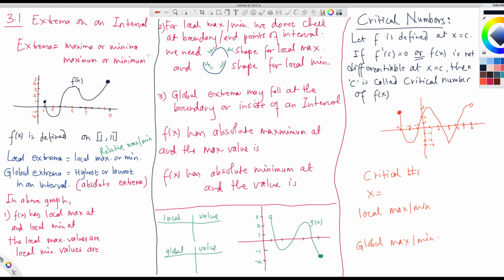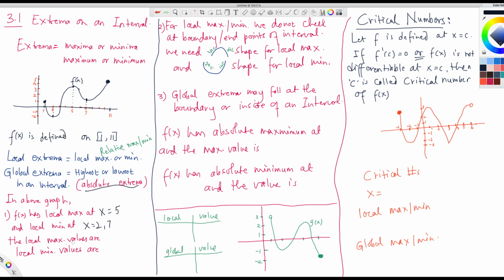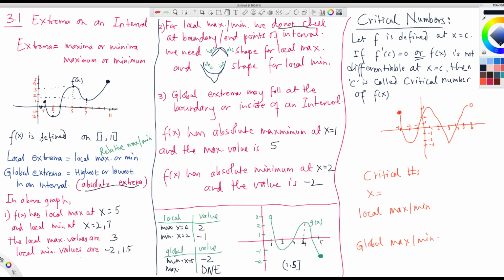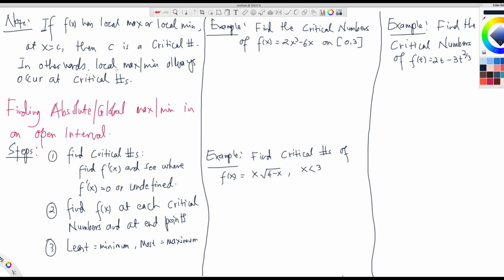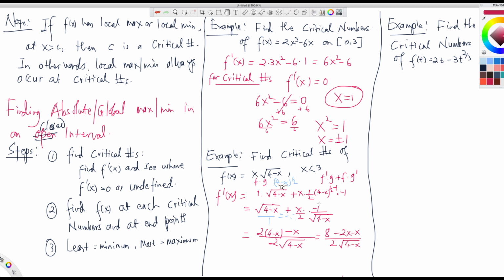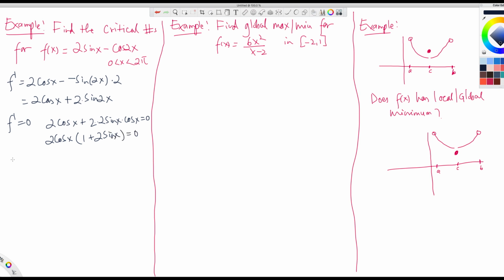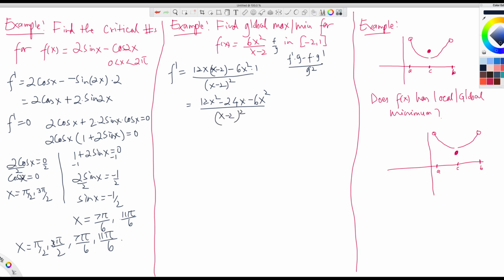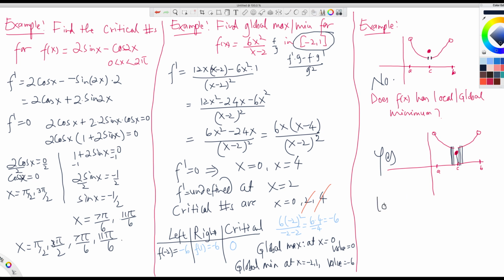Video 24: Extrema on an Interval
Calculus I: Global and Local Maxumum or Minimum